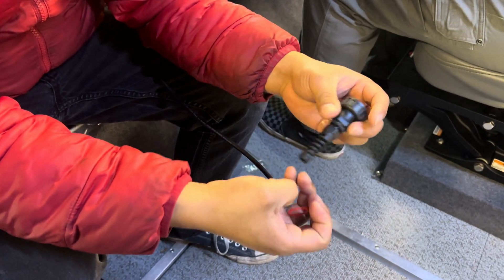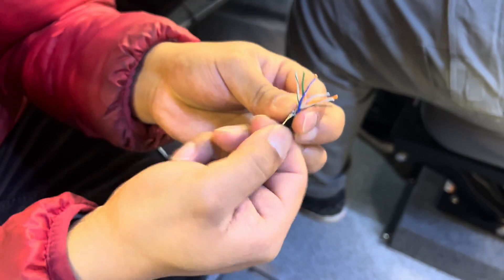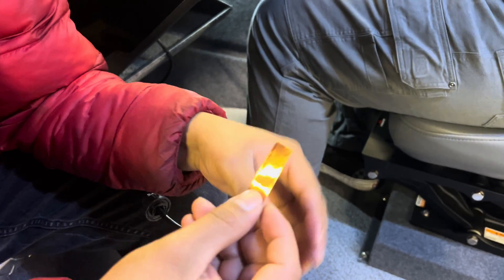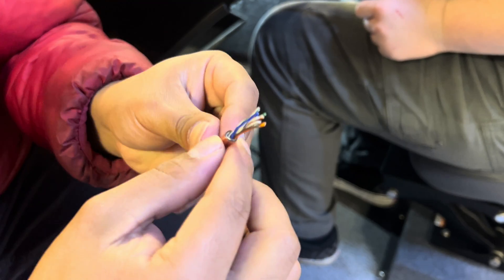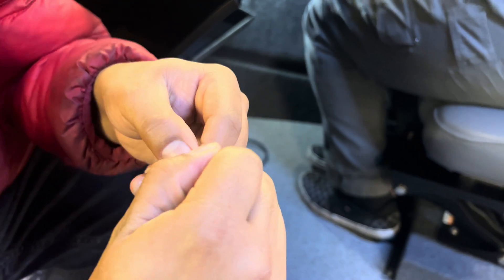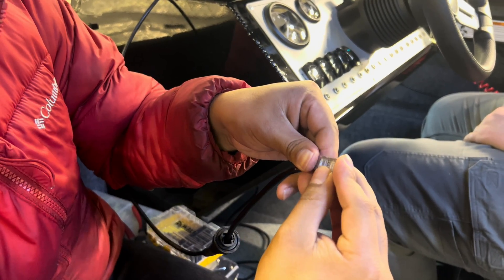Garmin Marine Ethernet (cat 5e) Cable Kit Installation Instructions for Radar & Network Connections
Garmin Fish Finder Ethernet (CAT 5e) Network Cable End Install